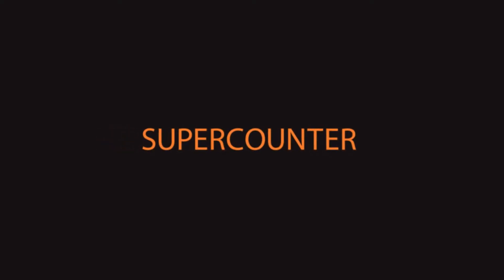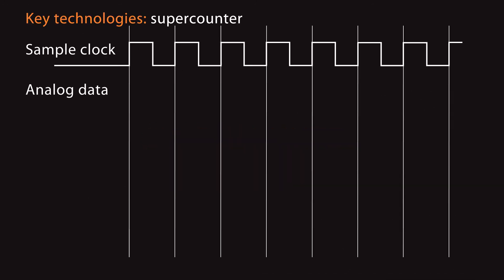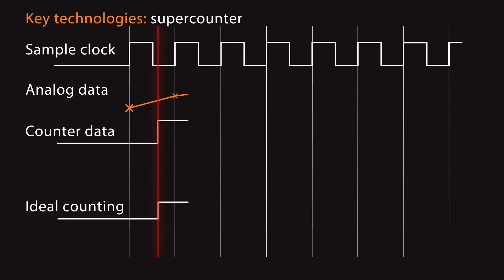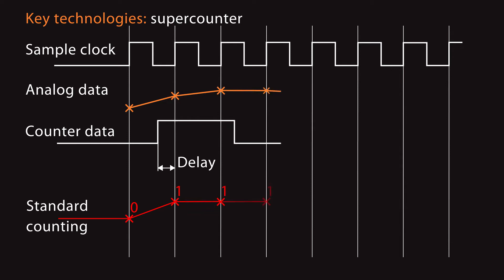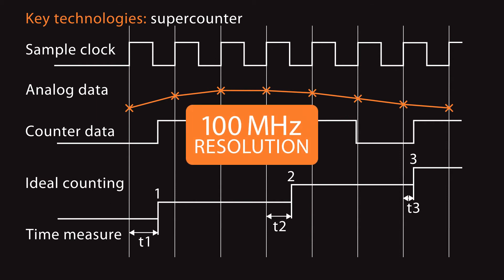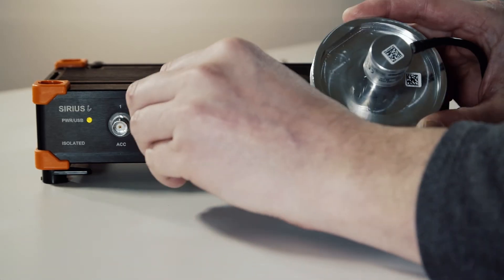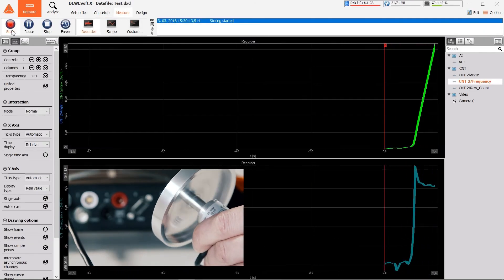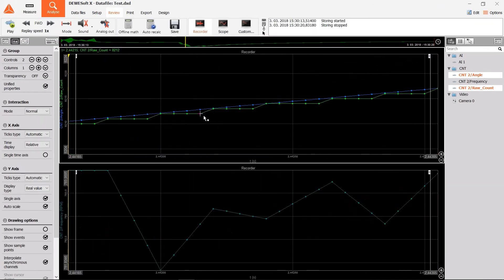Precise measurement of digital counter sensors with Dewesoft SuperCounter Technology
Dewesoft DAQ systems utilize a patented technology called SuperCounter for precise measurement of digital counter sensors.

Counter inputs can measure the RPM and angle of rotating machines. In comparison to standard counters, which only output integer numbers one sample later (e.g. 1, 1, 2, 2, 3, 4), SuperCounter inputs are able to extract the accurate values like 1.37, 1.87, 2.37, etc. fully synchronized for time and amplitude. This is done by measuring the exact time of the rising edge of the signal with an additional counter. Our SuperCounters work on a 102.4 MHz time base, independent from the current sampling rate.

Counter inputs are fully synchronized with analog, CAN bus and other data sources and enable easy applications like balancing, order tracking, and torsional vibrations.